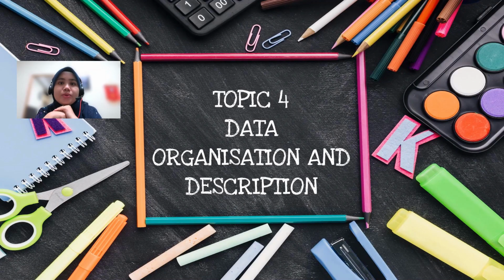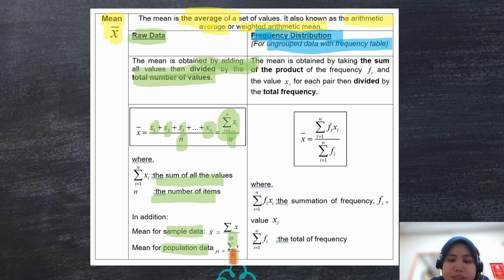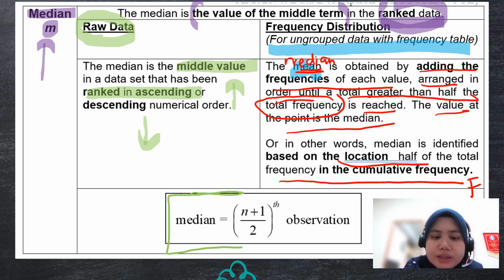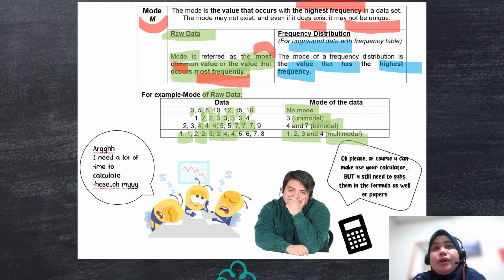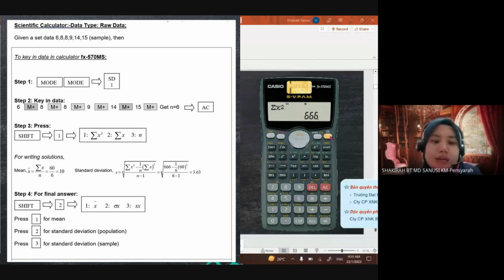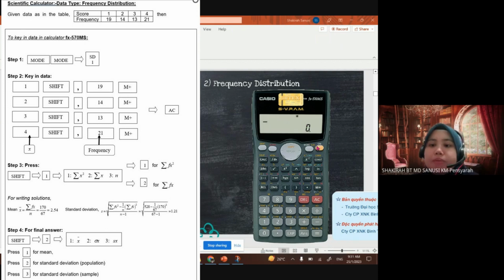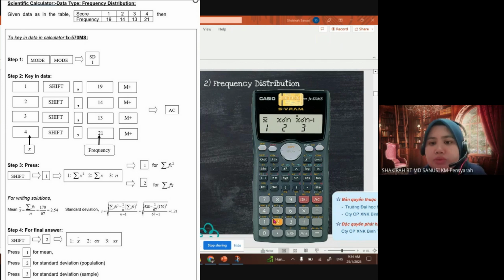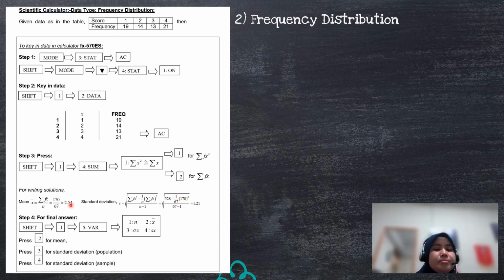AM025 TOPIC 4 (LECTURE 3 OF 5) PART 1